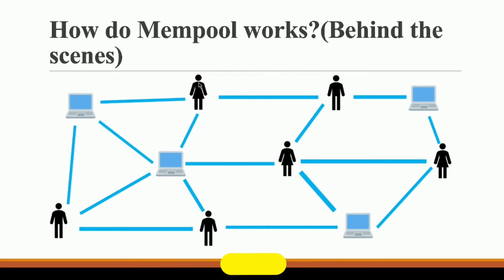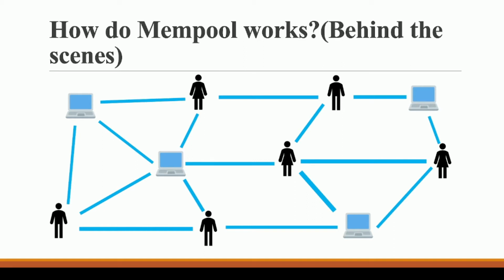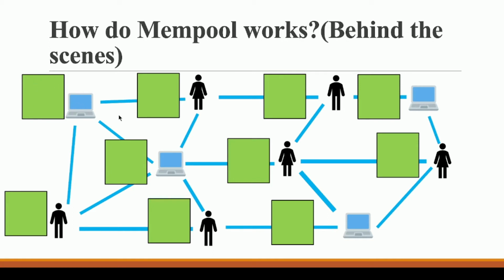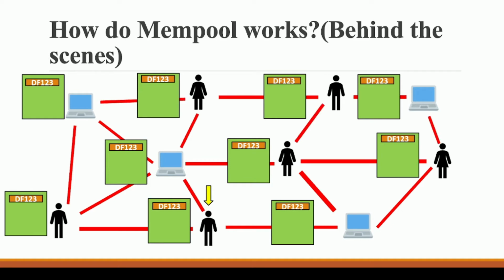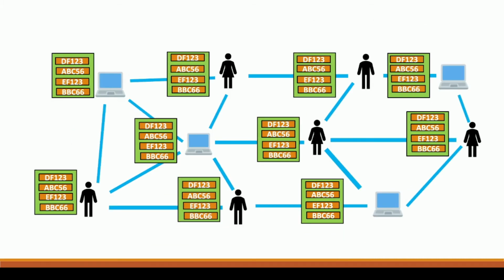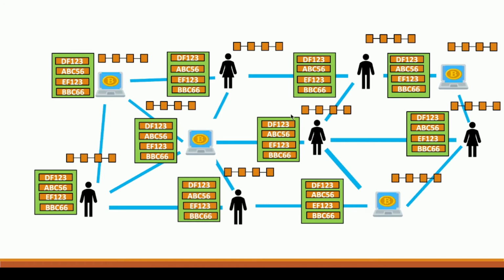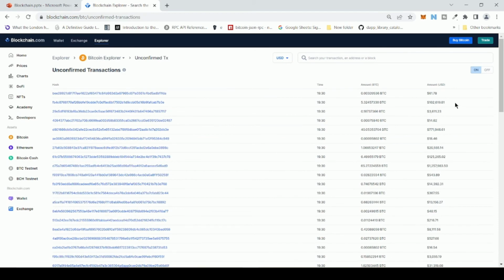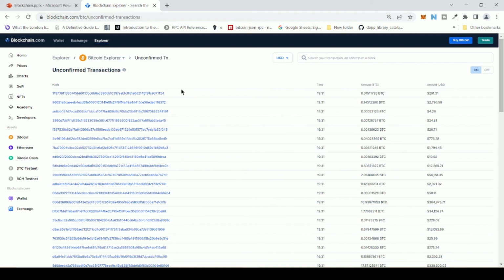How Mempool Works ? | Part - 21B| Blockchain Full Course | Code Eater - Blockchain | English